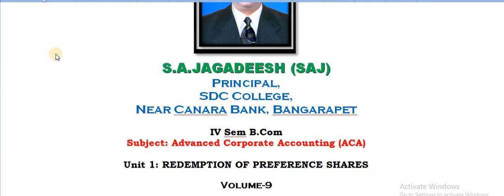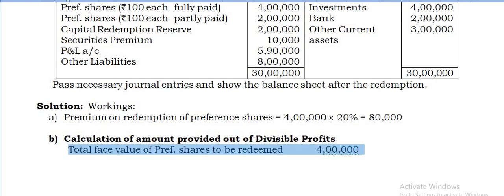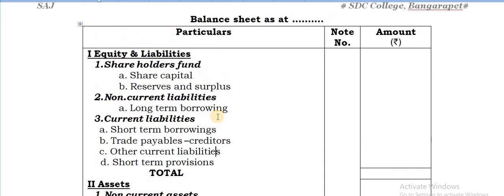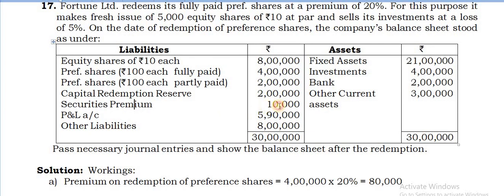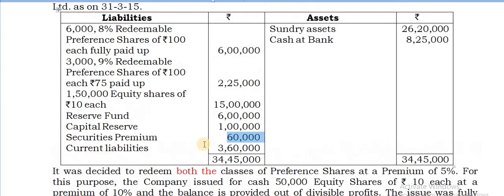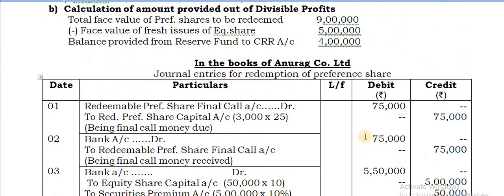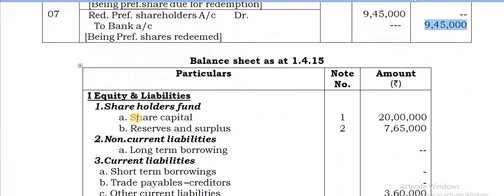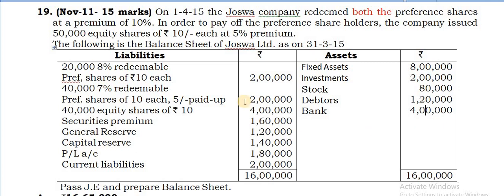Redemption of Preference Shares- Volume-9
This video is made for 4th Sem B.Com Students of BNU on the subject Advanced Corporate Accounting. This is volume-9. Plz watch my previous volumes for better understanding.